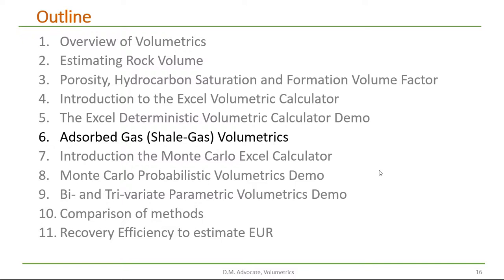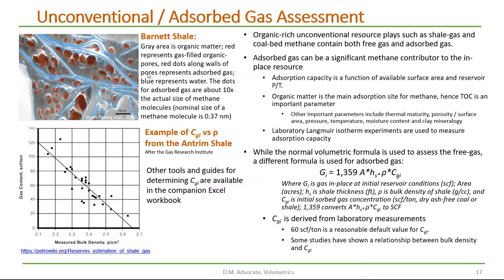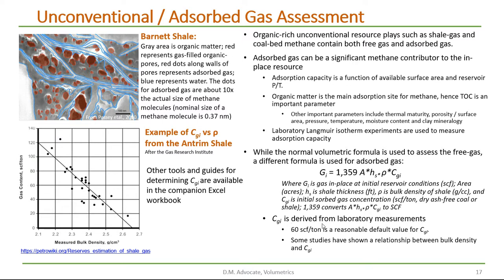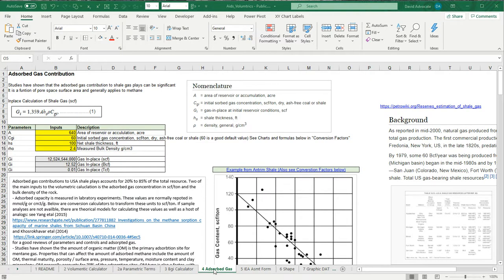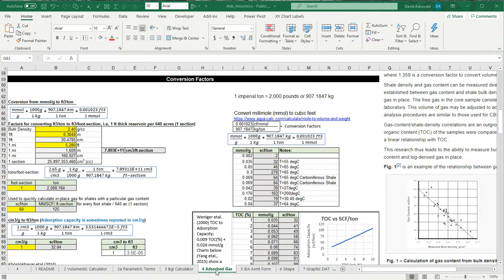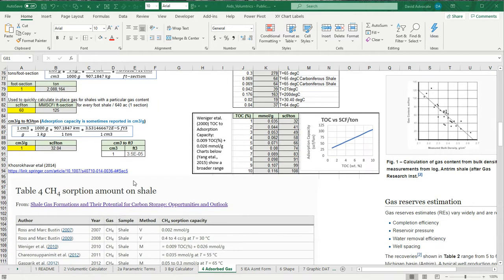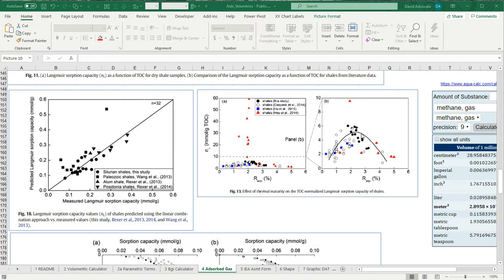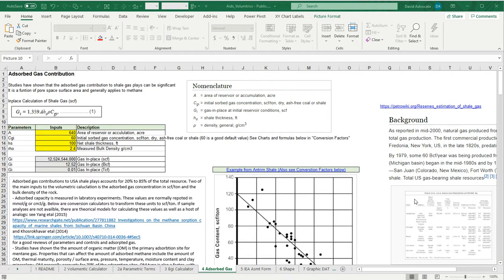Volumetrics Part 06 of 11: Adsorbed shale-gas volumetric assessment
Talks about the significance and methodology on how to assess a shale-gas play that contains free- and adsorbed-gas. Discusses the physical controls on the amount of adsorbed gas including the effects of temperature, pressure and mineralogy. Demonstrates how to use the Excel calculator to estimate adsorbed gas content in a shale-gas prospect and a suggested format for presenting the volumetric assessment as per the International Energy Agency (IEA).